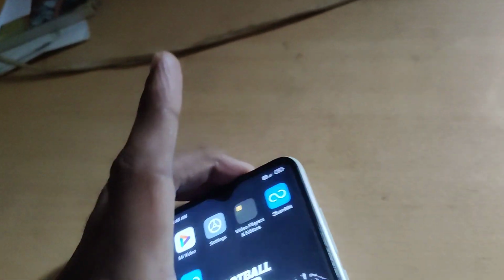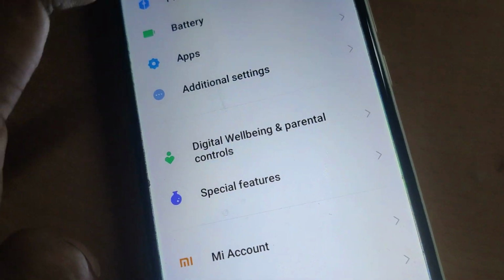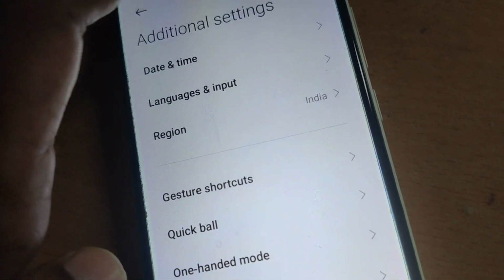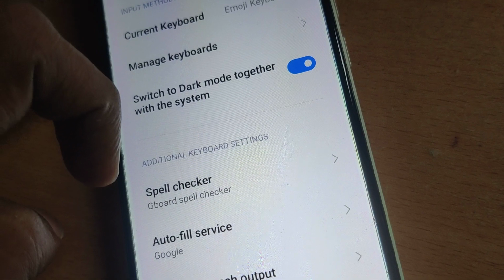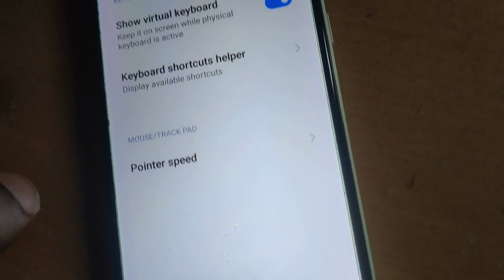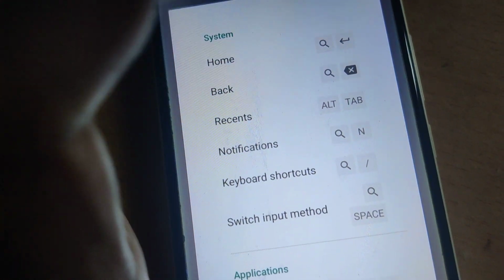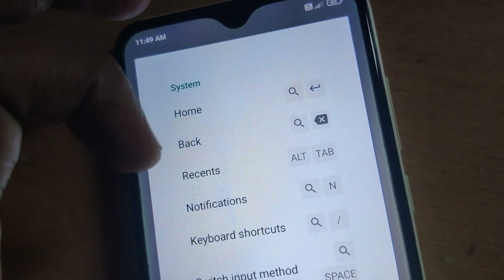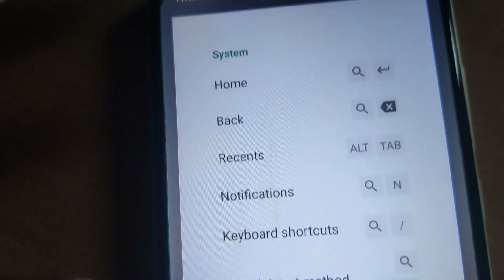How to check available Keyboard Shortcuts in Redmi phone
How to know available Keyboard Shortcuts in Redmi phone